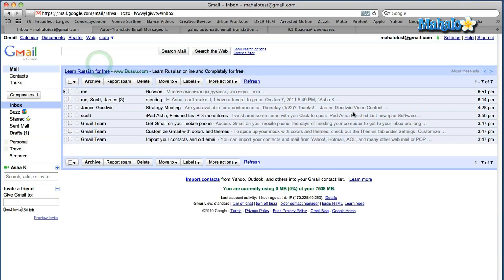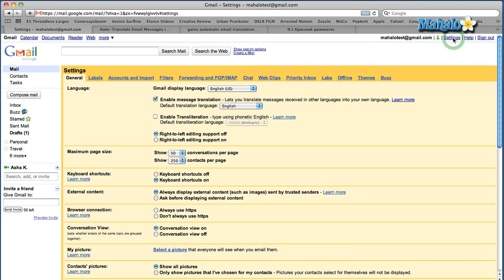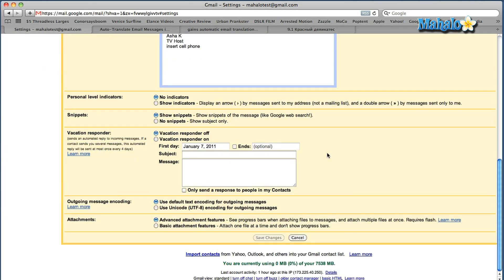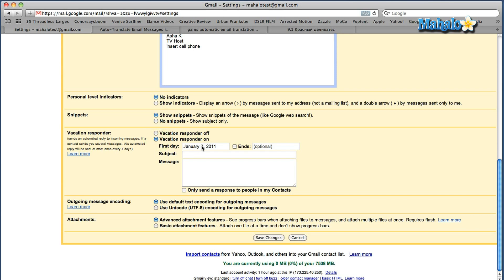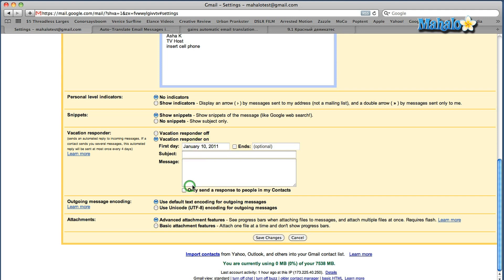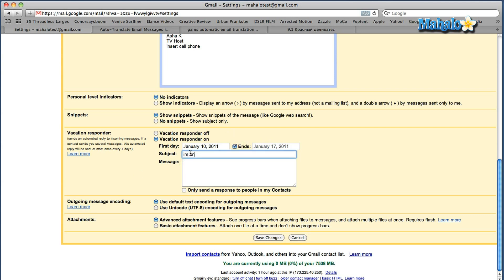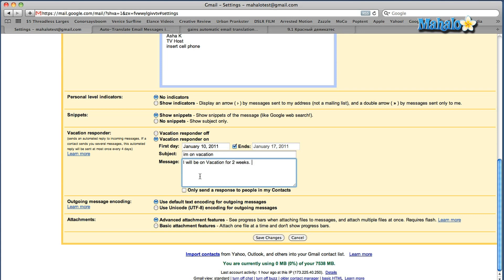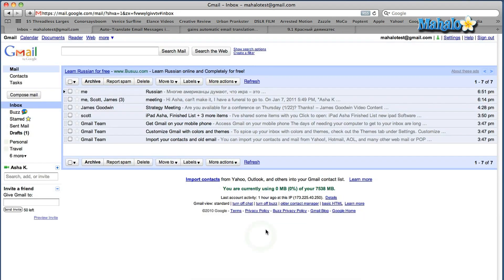How to Setup an Auto-Response in Gmail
Technology guru Asha K. offers a tutorial on how setup an auto-response in Gmail. Asha presents a step-by-step overview of the usage process. This video tutorial is part of a larger series of iPad and technology-related videos, which are published on the Mahalo.com channel on YouTube.

Setting up an auto-response in
Gmail is sometimes called a vacation responder. This customization feature in Google Gmail can inform your contacts when you are away, or can automatically send a response to anyone who emails you. You may find this feature a convenient way to send out notifications of your schedule and availability.
Gmail is a free email service offered by
Google. The online service allows connection to your email any place where you can access the Internet. In addition to a 7 GB storage space, the service offers multiple customization and organization features. Learning to utilize the features of Gmail can increase your productivity and makes managing your email easier.

Open up your Gmail account by entering Gmail.com into your Internet browser. Enter your account and password information. If you have more than one Gmail account, open the one you want to feature an auto-response. Your email account will default to your inbox if your account information was entered correctly.

Step 2: Browse to Settings

Click on the "Settings" link in the top, right-hand corner of your Gmail home page. A yellow settings page will appear. Scroll down the screen until you view a box setting labeled "Vacation responder." This box is located near the bottom of your settings

Click the radio button next to "Vacation responder on" to activate your auto-response. Select the days you want the vacation responder to send out automatic messages into the "First day" and "Ends" boxes. You can leave the "Ends" box empty if you want to manually disable the responder.

Enter the email "Subject" and "Message" that you want to be distributed to anyone who emails you during the time frame listed. You can customize the responder by clicking the 'Only send a response to people in my contacts." Press the "Save Changes" button at the bottom to finalize your